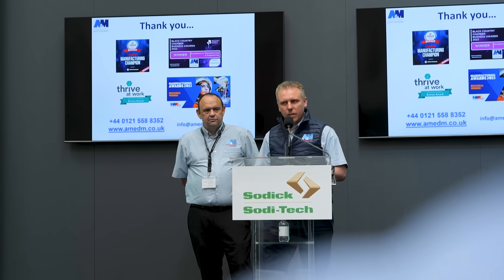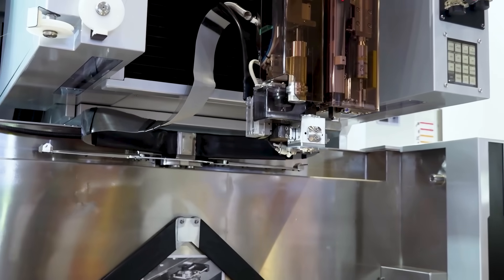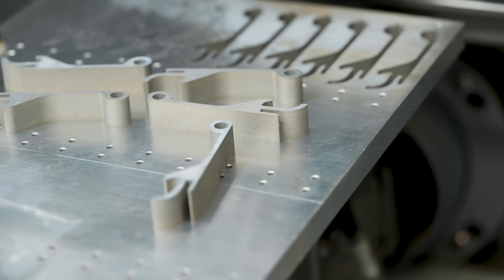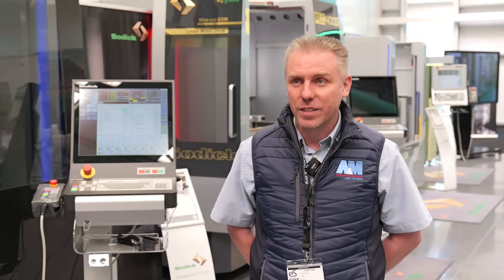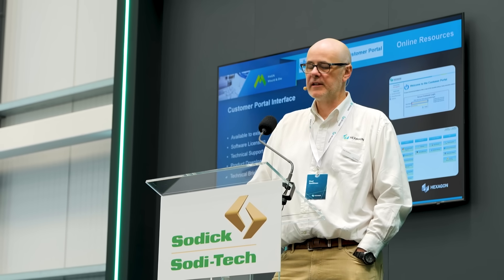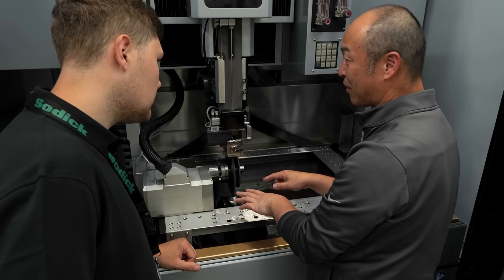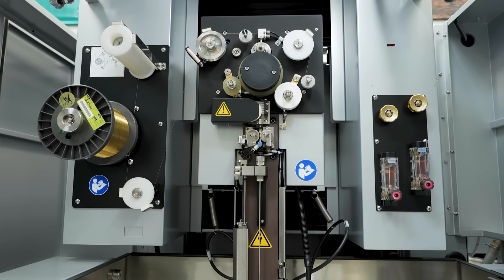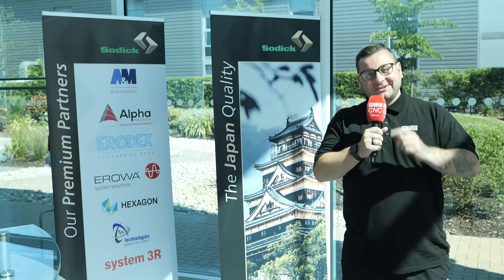After years away from open house shows, this industry leader is back with a bang!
Could this be the ultimate reunion of precision and innovation? Sodi-Tech EDM’s first open house in years did not disappoint!

From multi-platform demos and real-time EDM machining to next-gen CAM solutions from Hexagon, VISI, and more—this open house wasn’t just about machines. It was about collaboration, relationships, and results.

With over 20 years of trusted partnerships, customers like Ricoh, Craftsman Tools, and A&M EDM aren’t just buying machines—they’re investing in technical know-how, rock-solid aftercare, and the future of in-house capability.

Sodi-Tech and their partners are showing how it's all done—from CAD model to chip. Join Tom Skubala of MTDCNC at Sodi-Tech and see why this open house set a new standard. Hear from the experts themselves: John Wilkinson of Craftsman Tools, Robin Edwards of Ricoh, Lee Finch of A&M EDM, Gareth Henwood of Hexagon MI, and Gregg Capp and Richard Bailey of Sodi-Tech EDM.

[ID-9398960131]